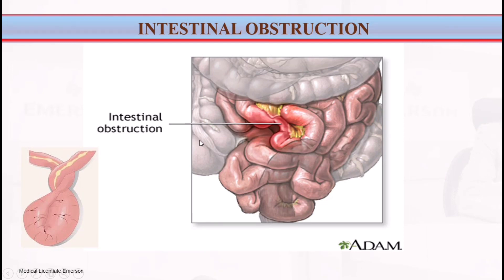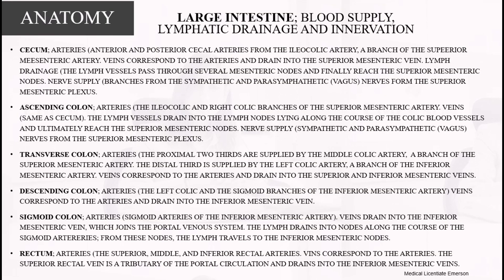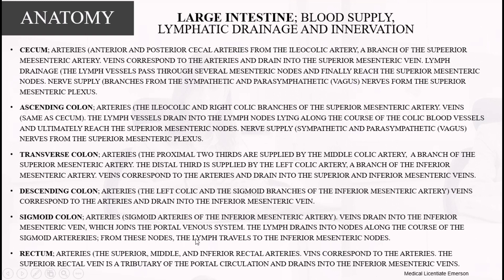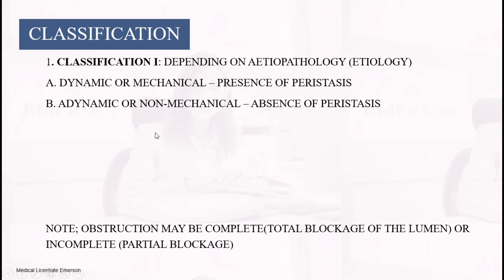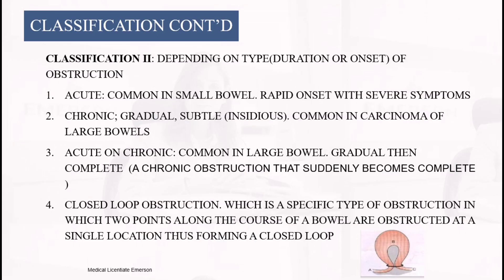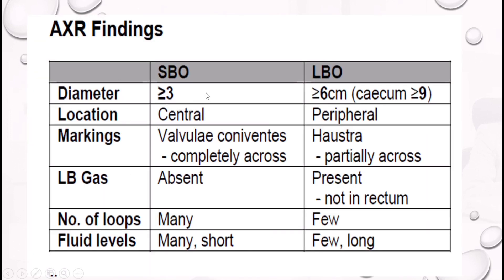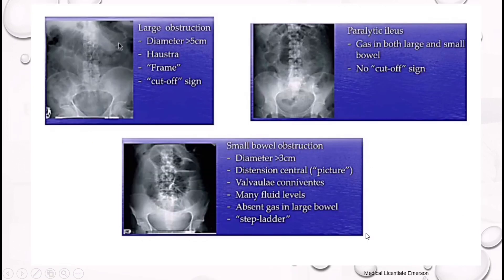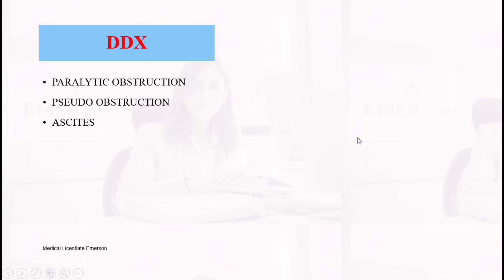Intestinal Obstruction; Anatomy, Definition, Classification, pathophysiology, Features, investi+mgt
Intestinal obstruction
anatomy
definitions
classifications
investigations
management